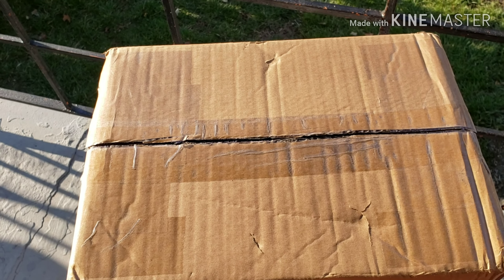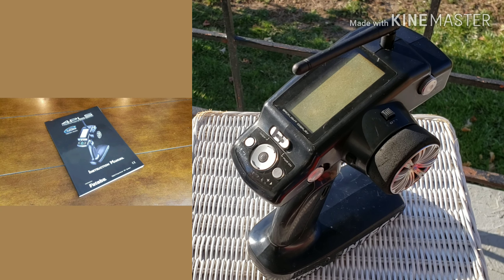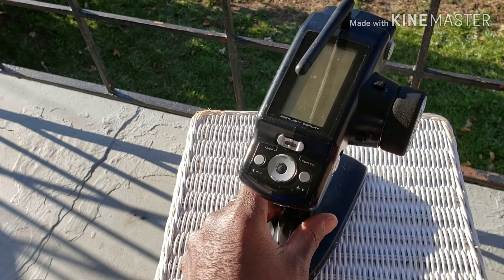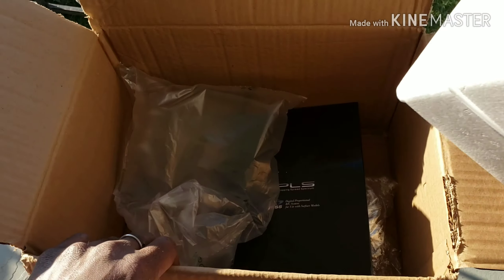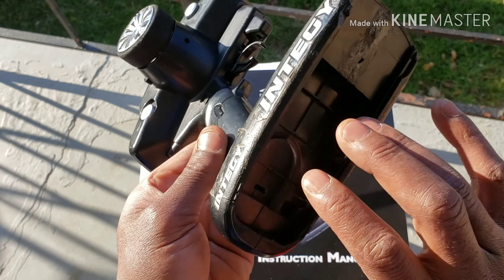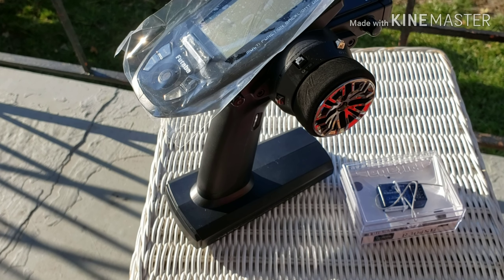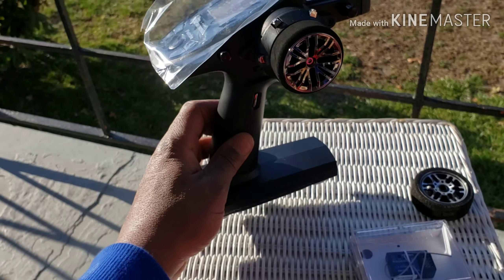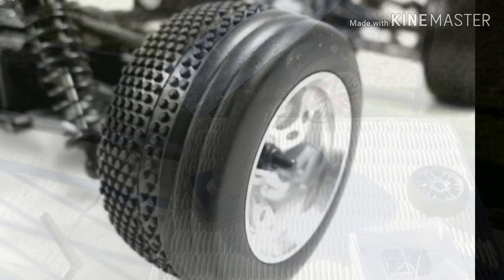Unboxing eBay gem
Futaba t4pv Out with the old and in with the new